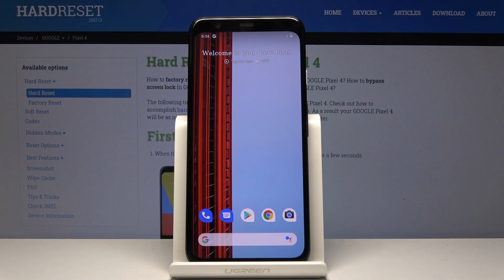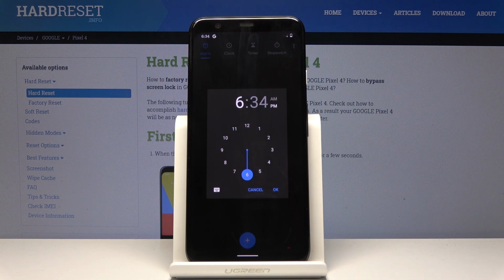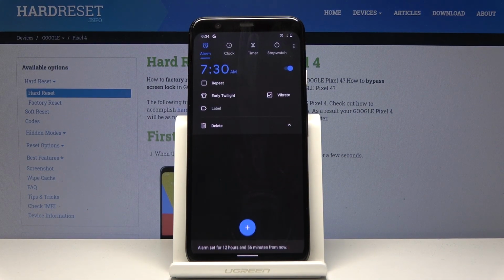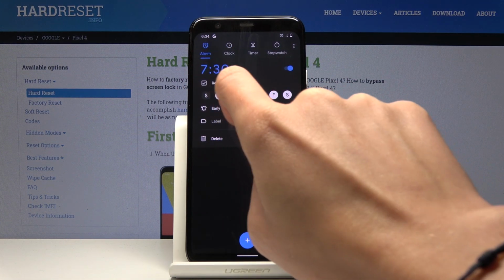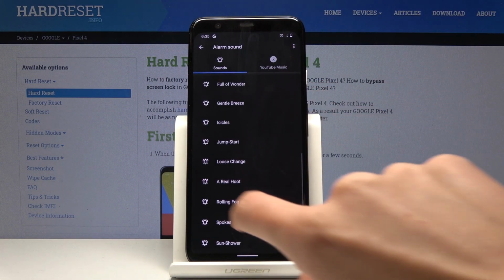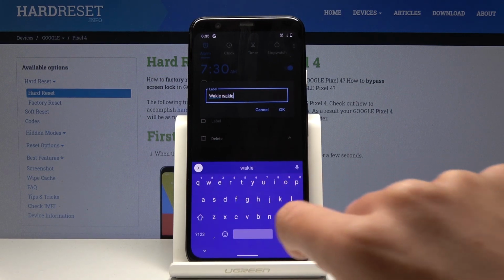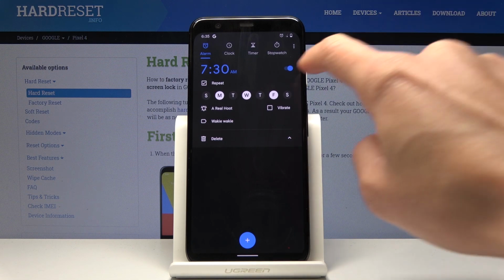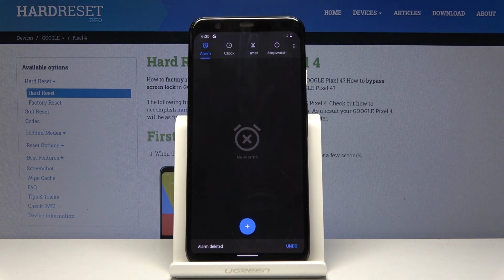How to Set Up Alarm in GOOGLE Pixel 4 - Add Alarm Schedule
Find more info about GOOGLE Pixel 4:
We would like to present a video guide, where we teach you how to add an alarm in GOOGLE Pixel 4. If you wish to find out the best way to set up an alarm in your Pixel device, use presented instructions to learn how to activate the alarm in GOOGLE Pixel 4 within a couple of seconds. Follow the attached video guide and set up Pixel alarm easily.

How to set up alarm GOOGLE Pixel 4? How activate snooze option in GOOGLE Pixel 4? How to activate the alarm in GOOGLE Pixel 4? How to use clock alarm in GOOGLE Pixel 4?